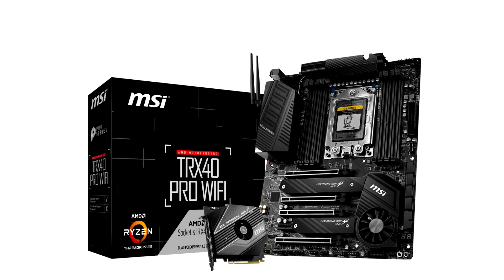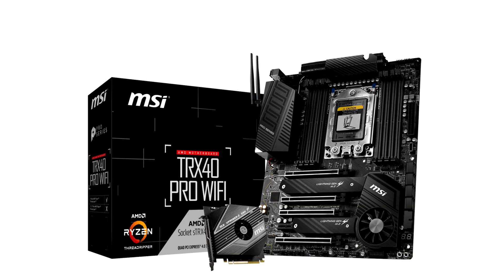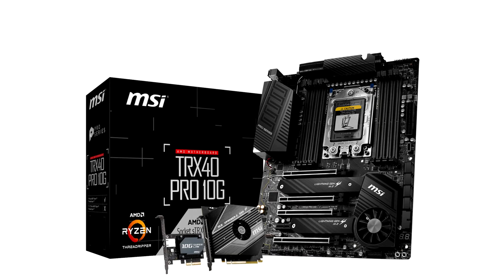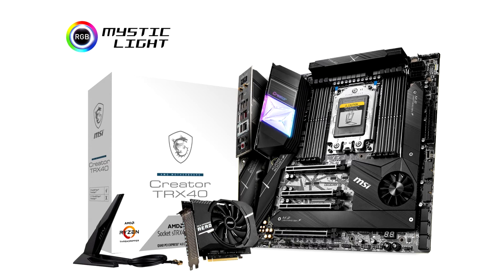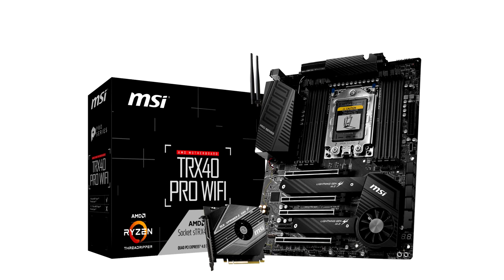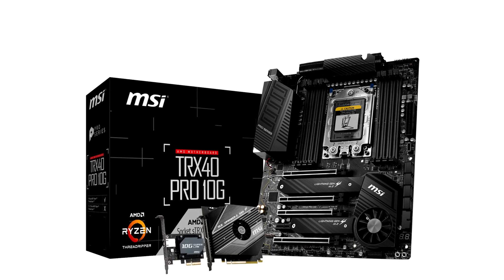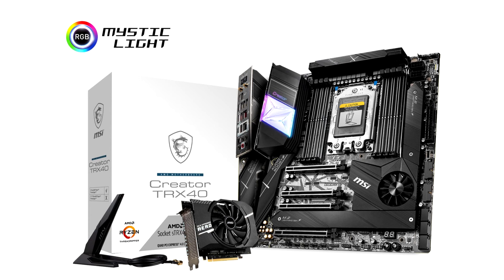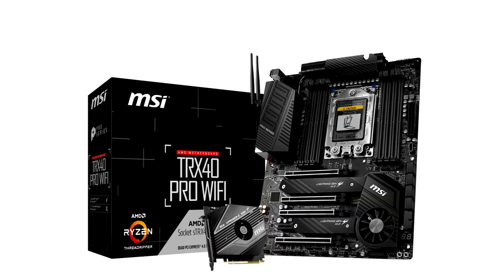MSI Announces Creator TRX40 and TRX40 PRO Series Motherboards